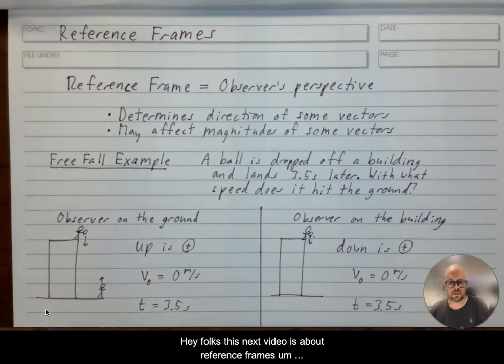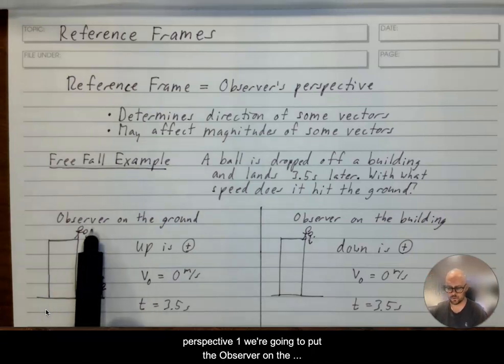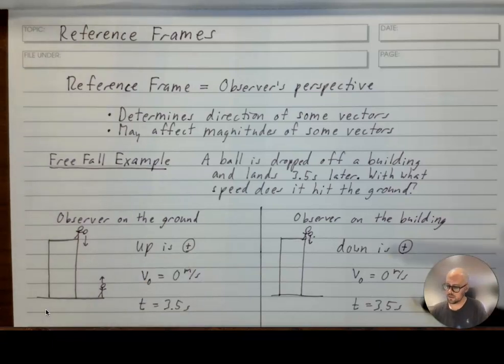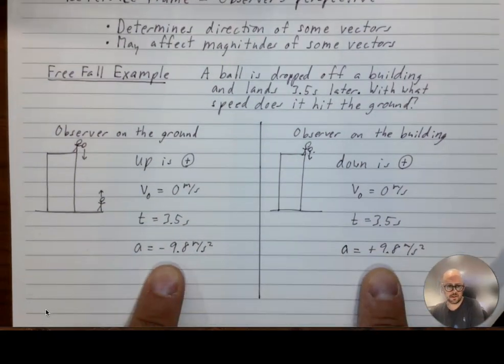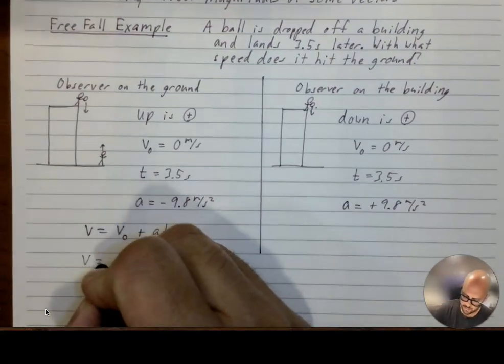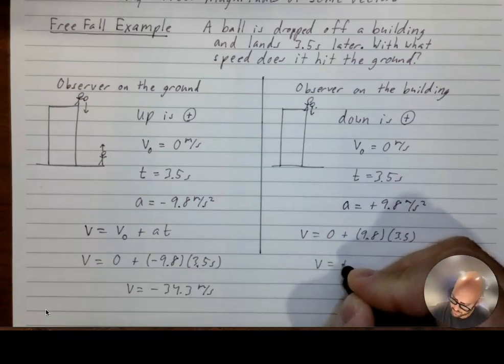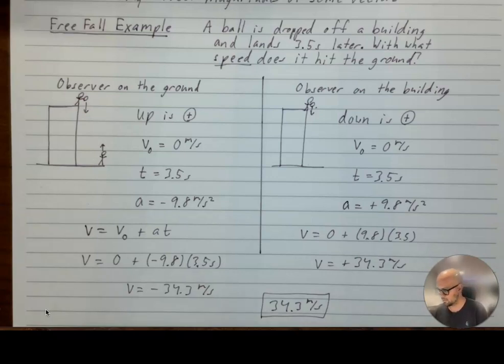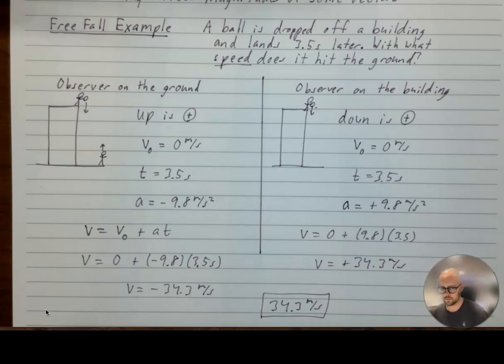1.3E Reference Frames